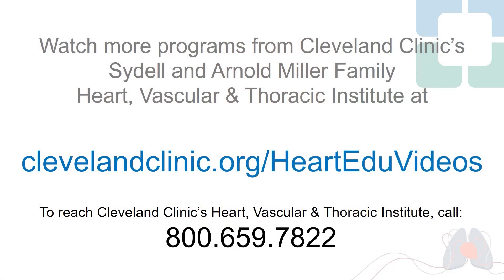Renal Denervation: A New Procedure for Lowering Blood Pressure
This procedure works to lower blood pressure by denervating the sympathetic nerves surrounding the renal arteries. Cardiologist Luke Laffin, MD, discusses this exciting new option for some patients and what to expect.